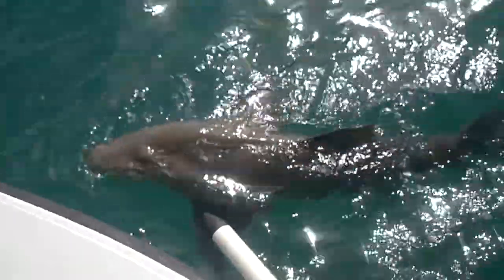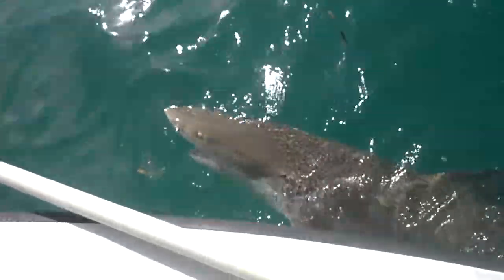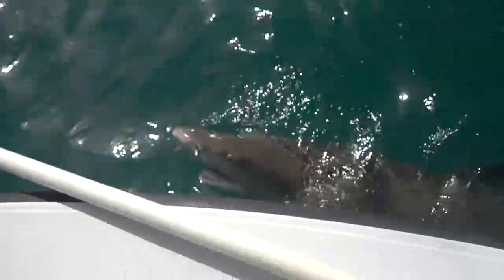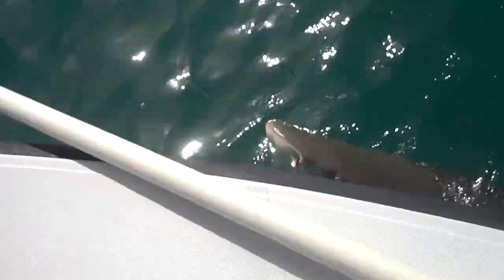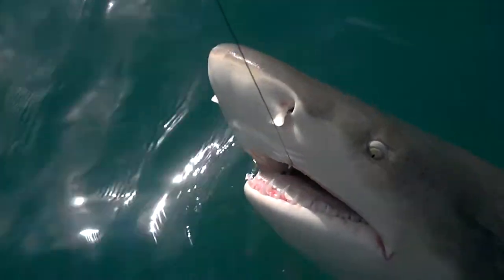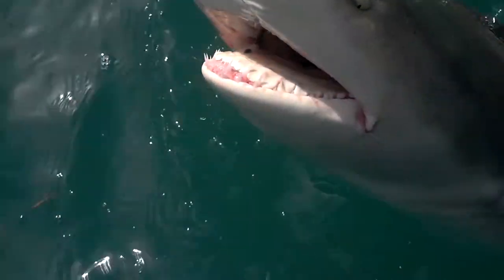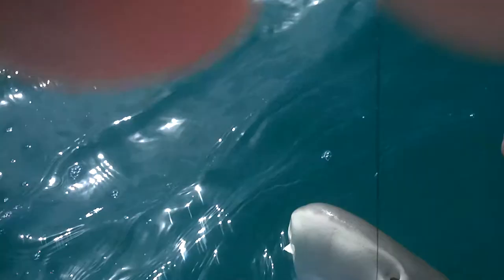Jennys 6' Lemon shark in the atlantic ocean